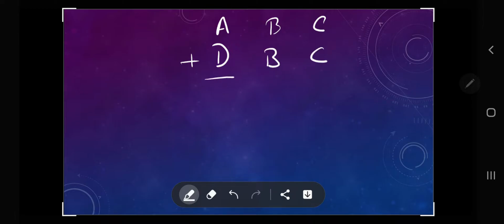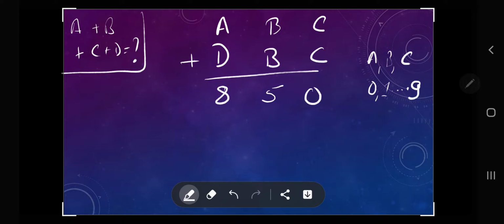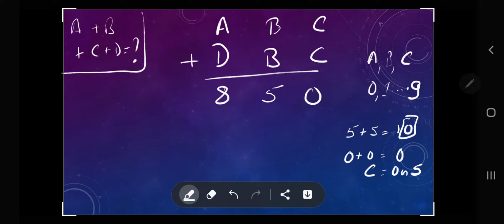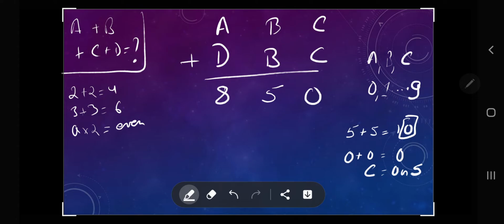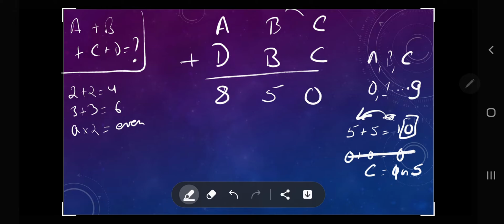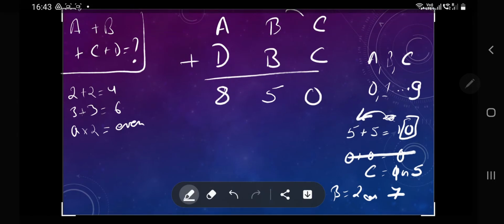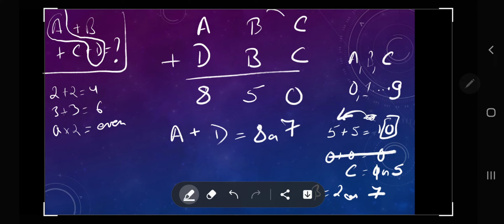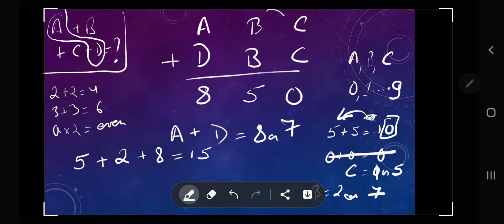SSAT Upper Level Full Practice Test - 1, Quant Section 1, #19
Solution for SSAT Upper Level Full Practice Test - 1, Quant Section 1, #19

In the addition of the three-digit...

Full question at SSAT.org